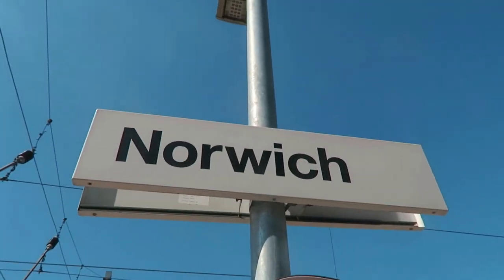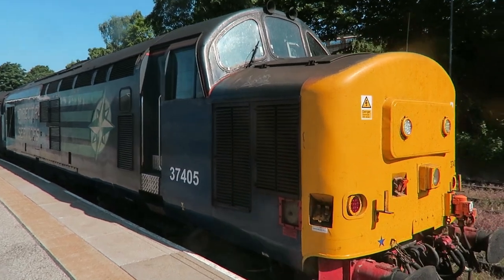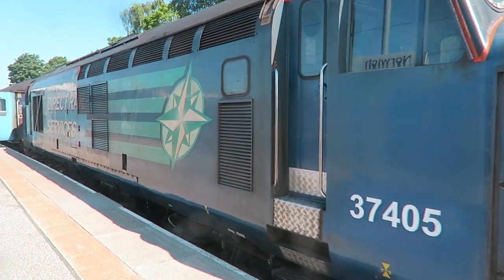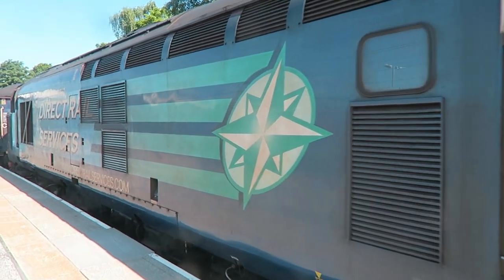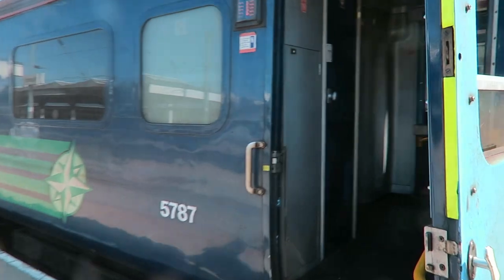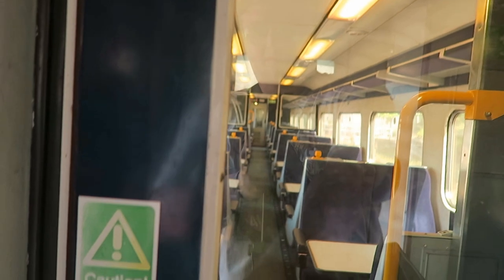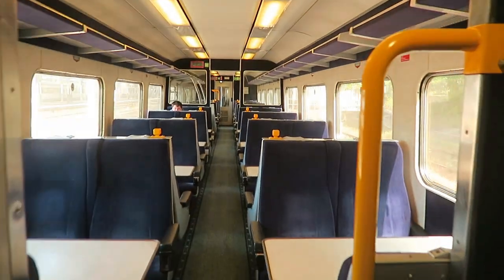The Class 37 East Anglia Short Set: Wherry Lines Thunder! | Another Station, Another Mile #2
The peaceful countryside of Norfolk is home to the Wherry Lines, picturesque branch lines running between Norwich, Great Yarmouth and Lowestoft. Upon these lines runs the Class 37 East Anglia Short Set - a very special, very unique, and VERY loud train. And we love it.

MUSIC CREDITS//:
Main Theme: Dreamhour - Better Friends